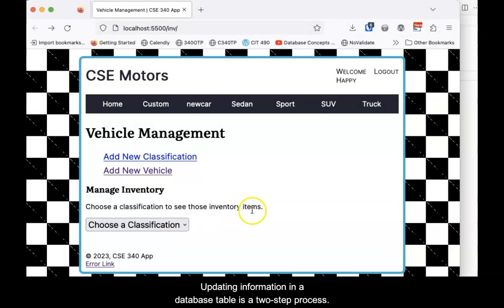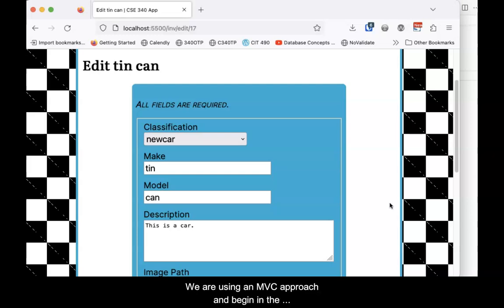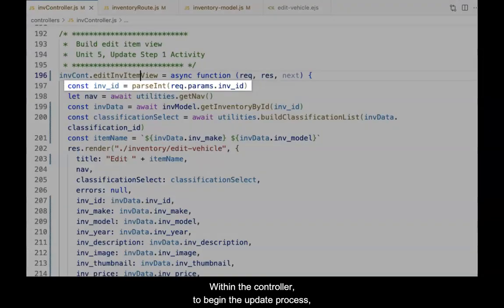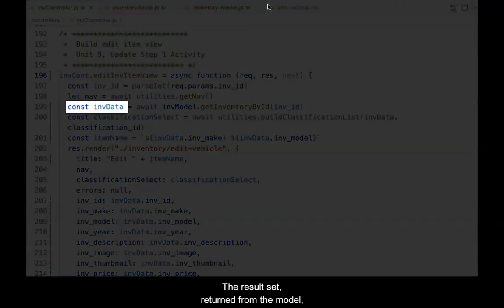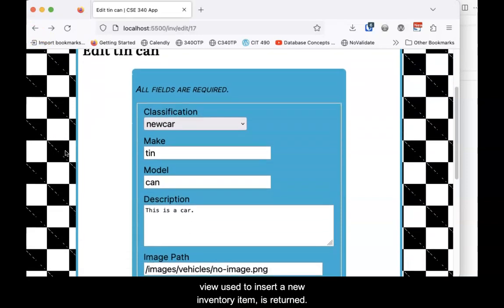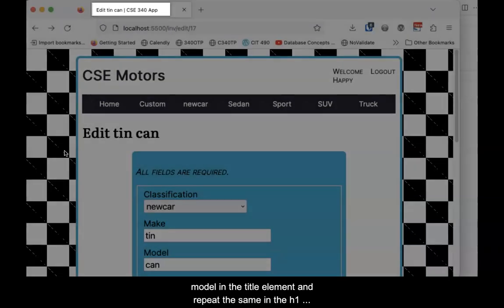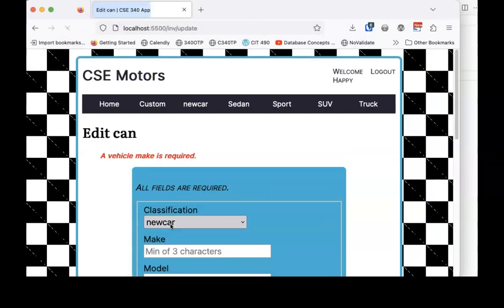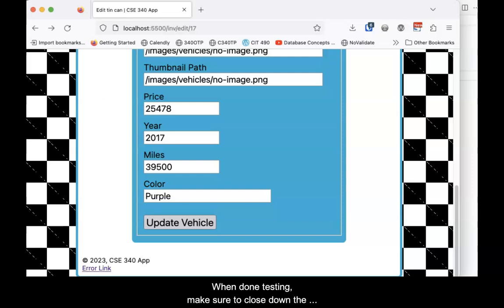Update Date: Step 1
Conducting a database update via a website is a two-step process. This video demonstrates step 1: Beginning the process, querying the data and presenting the data in the browser. An MVC approach is used within a Node application.